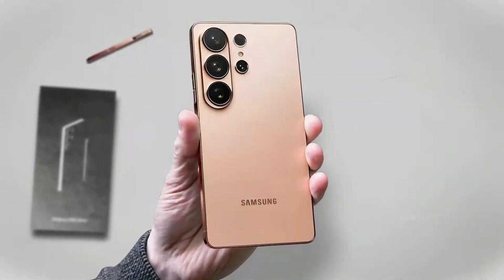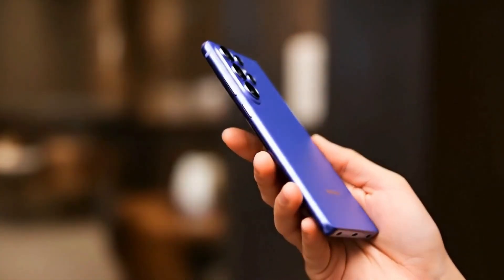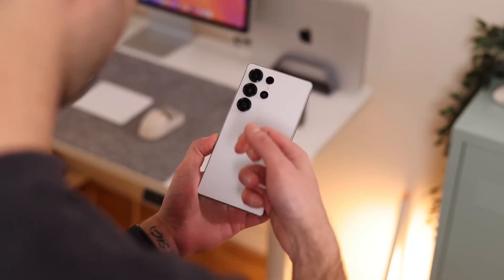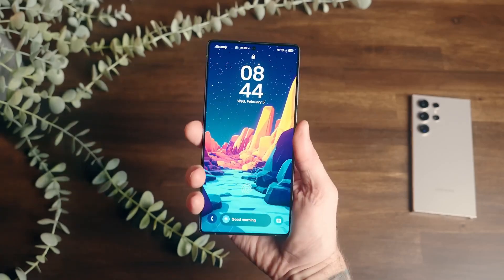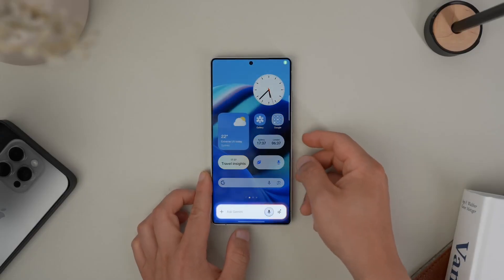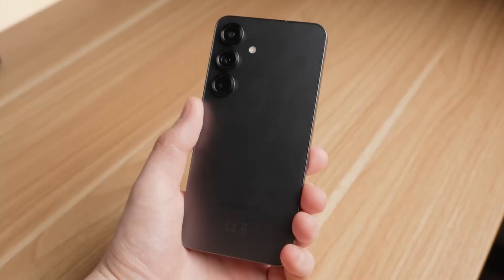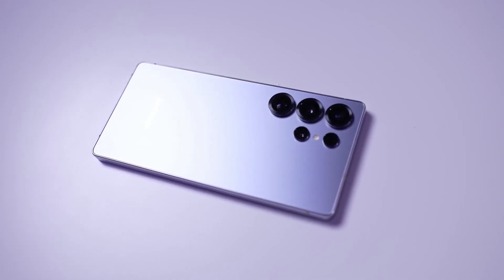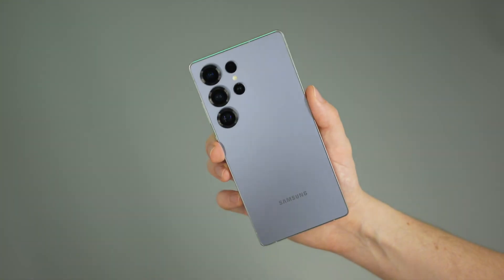Samsung Galaxy S26 Ultra - OMG, NEW FIRST LOOK!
It’s not every day a smartphone leak makes the entire tech world pause — but this one did. Samsung’s new Exynos 2600 just smashed Geekbench scores, rivaling Snapdragon for the first time ever.
This could completely reshape the Galaxy S26 lineup — and maybe, the future of Android itself.
From AI breakthroughs to mind-blowing display upgrades… this is Samsung like you’ve never seen before.